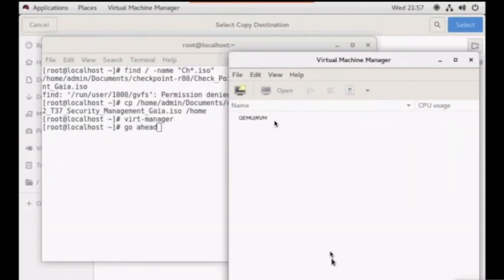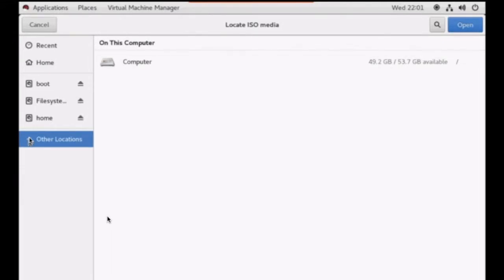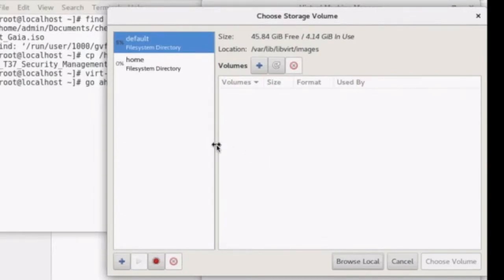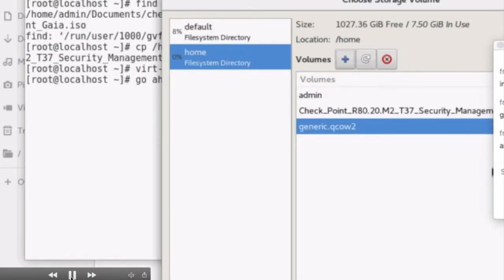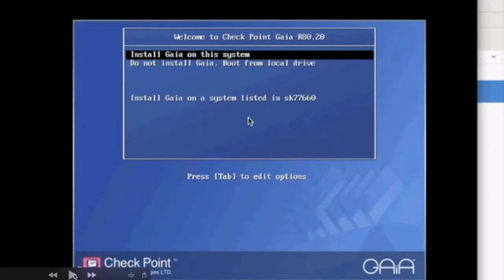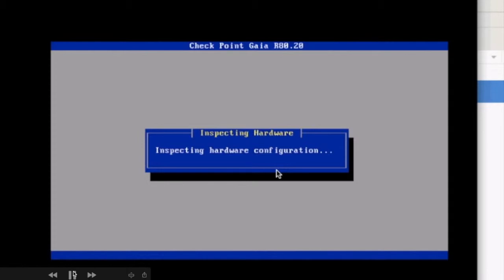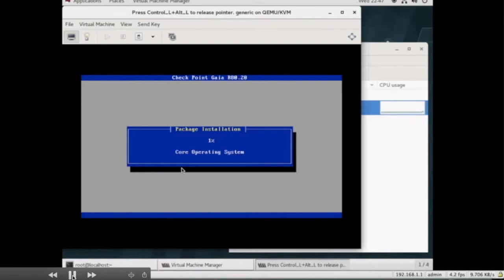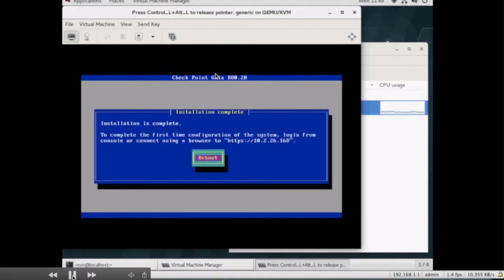How to Install CheckPoint Gaia R80.20 on Linux Server Virtual Machine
technetguide Learn How to Install Checkpoint Gaia R80.20 on Virtual Machine. we have describe steps by steps to Install Checkpoint Firewall on Virtual Machine on Linux Server. Also learn i have describe How to create Virtual Machine on RHEL Server.